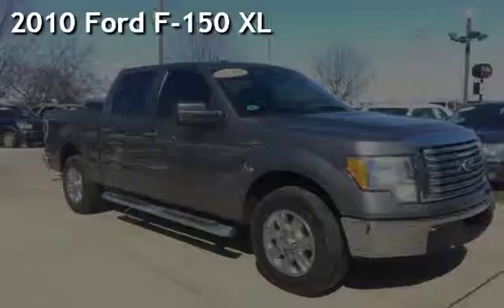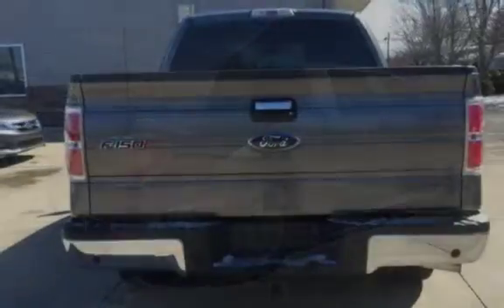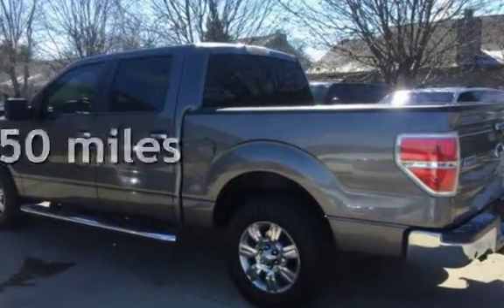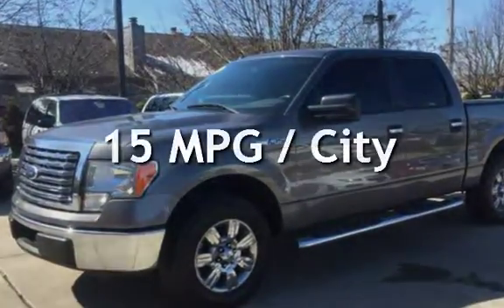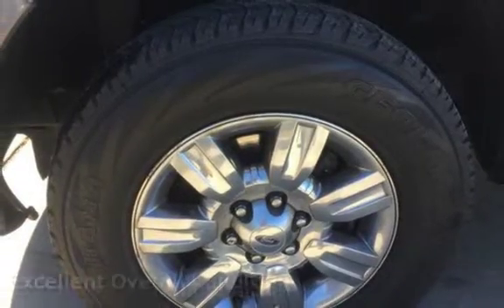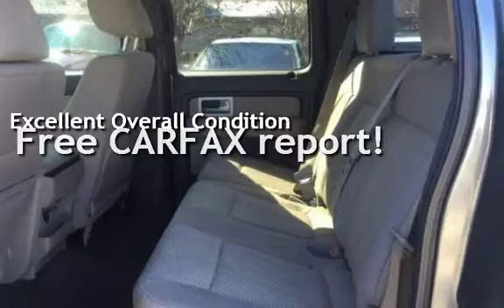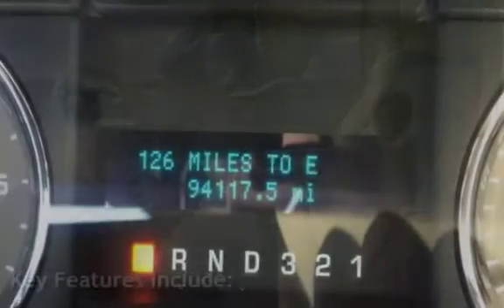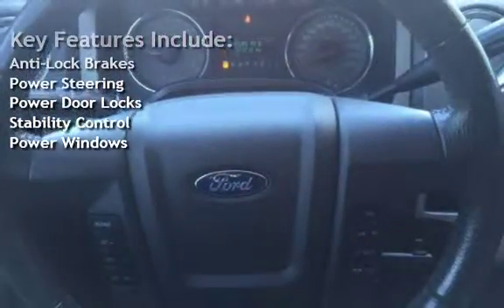2010 Ford F-150 XL for sale in LAFAYETTE, IN